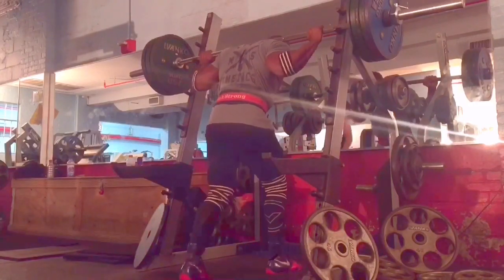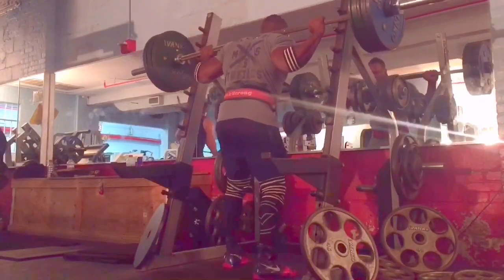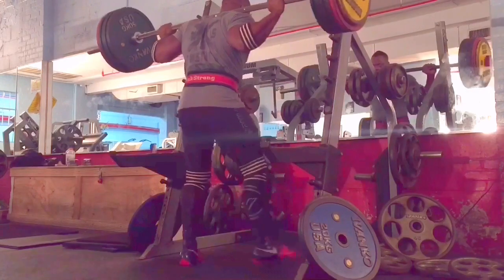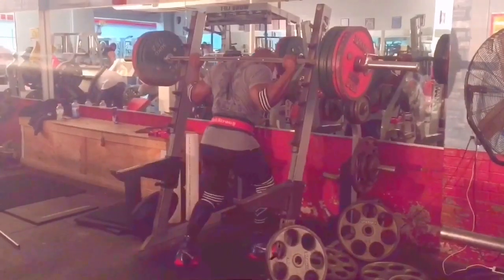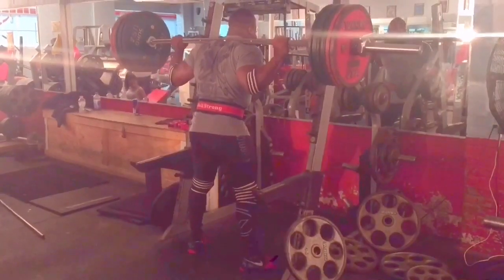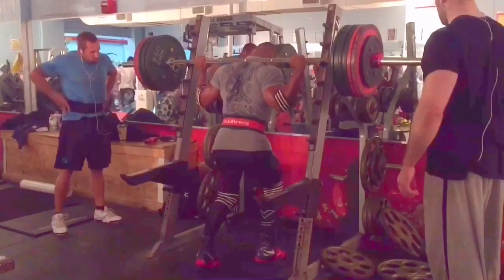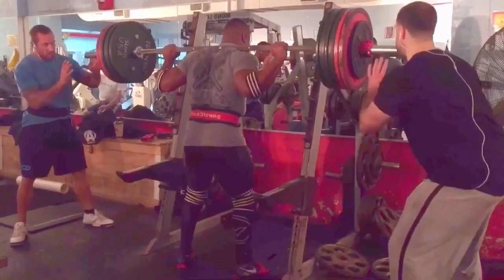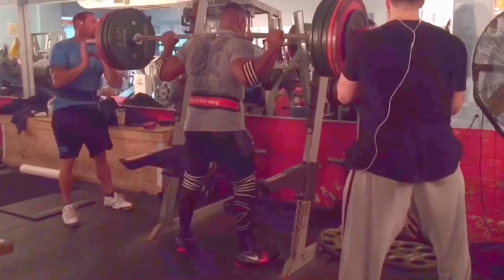771 Lb x 3 (350 Kg) Squat w/ Knee Wraps | Audio Commentary